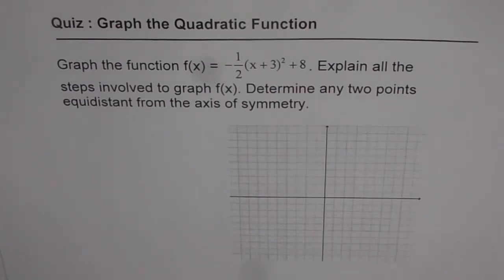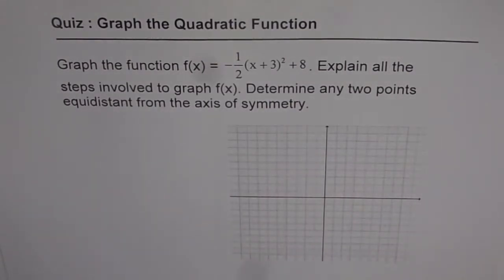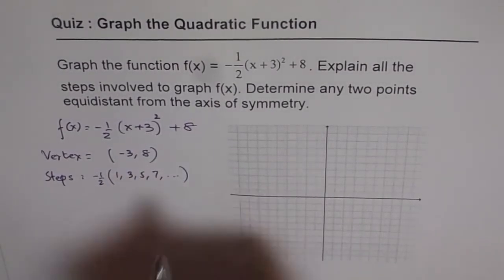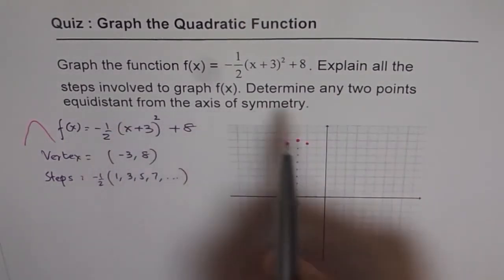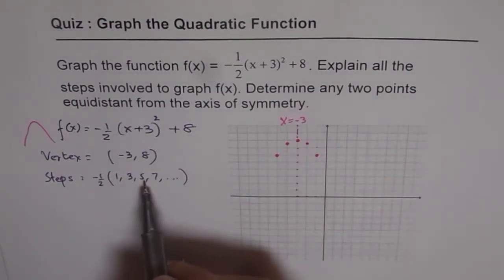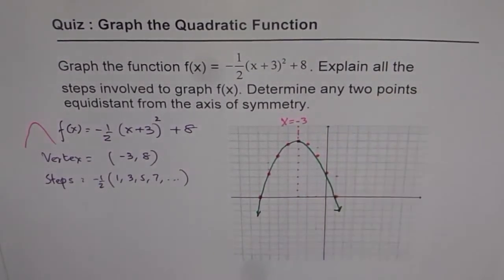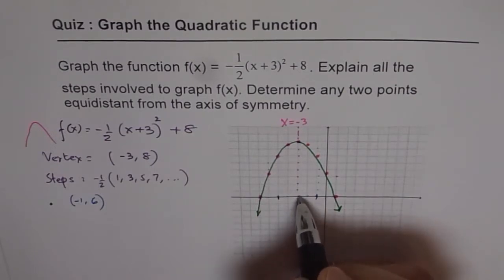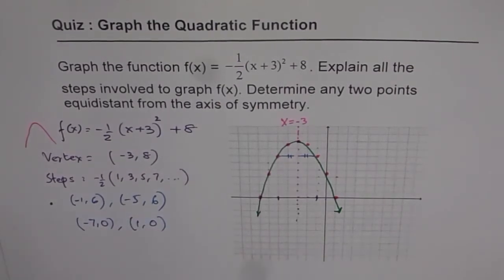Q3 Sketch Graph of Quadratic Function From Equation In Vertex Form